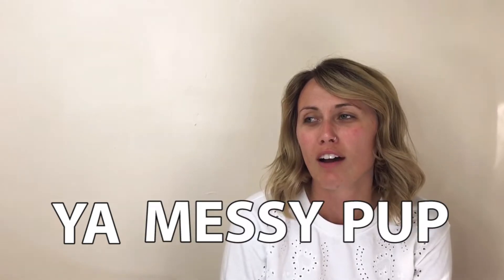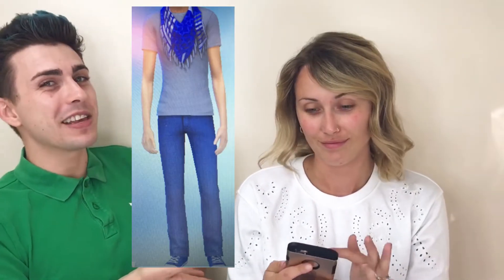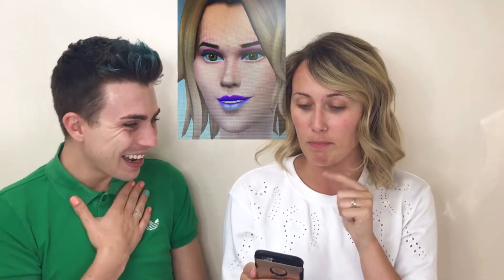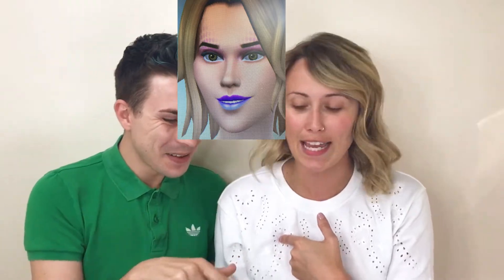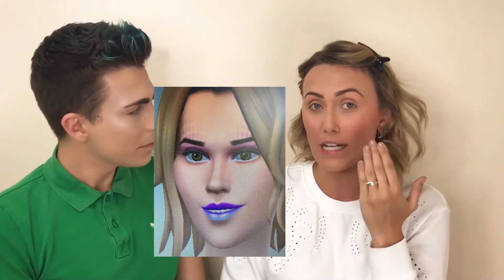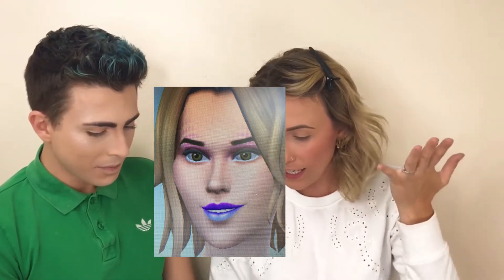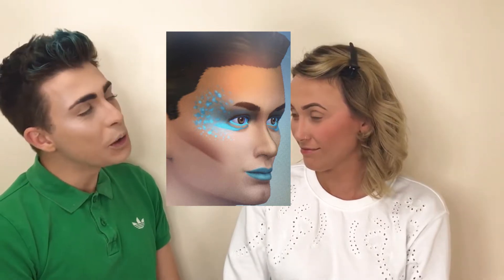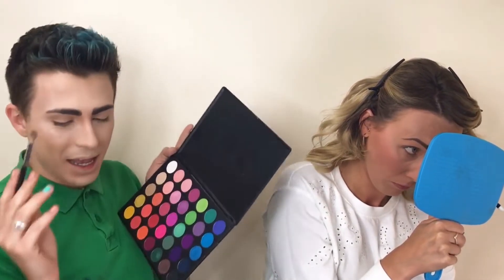RECREATING SIMS 4 MAKEUP (CHOSEN BY A SUBSCRIBER) | Mya and the Fox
WELCOME BACK TO MYA AND THE FOX! 🦄🦊

A SIMS MAKEUP CHALLENGE!? We're game.
We were so excited to receive a message from one of our subscribers who asked us to recreate a makeup look from the Sims 4 game! We thought this was such a creative idea, and to make it more of a challenge we decided to let our subscriber create us in the Sims 4 and give us some crazy makeup looks to try and recreate.  It was so much fun filming this and it was only possible thanks to you guys! Thank you so much!

Massive shout out to aj.visic on Instagram for suggesting this idea and making the characters for us, you did an amazing job! Also thank you to Steph0sims who was the first person (i believe) to start this challenge!

▷"IT'S CALLED BINGE-VIEWING. GO AHEAD, WE SUPPORT YOU"🏁

PRODUCTS USED
🦄MYA
Elf Mineral Primer
MAC Pro-long wear foundation
Revolution Conceal & Define (C1+C0)
Coty Airspun Powder Translucent Extra Coverage
Revolution X Soph highlighter palette
Rimmel Brow This Way gel (Dark Brown)
Morphe 35b
Morphe x Jaclyn Hill palette
NYX Brights palette
Morpe Brontour (Celebutante)
*Unbranded glitter & knock-off liquid lips*

🦊THE FOX
Revolution Conceal & Define (C4)
MAC Peaches blush
Marc Jacobs Shameless Bold Blush (Obsessed)
Nyx Micro Brow pencil
Calvin Klein Eye Definer pencil (white)
Morphe 25C Hey Girl Hey palette

MUSIC
Nicolai Heidlas - Back In Summer
floatinurboat - Through The Universe